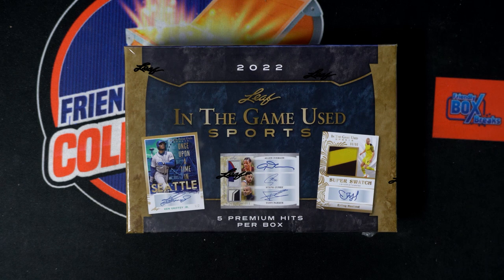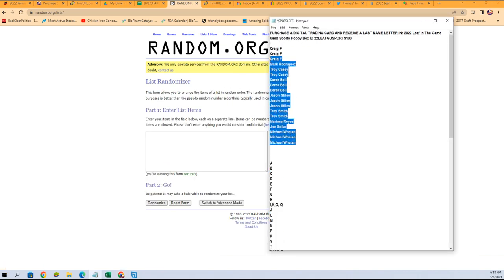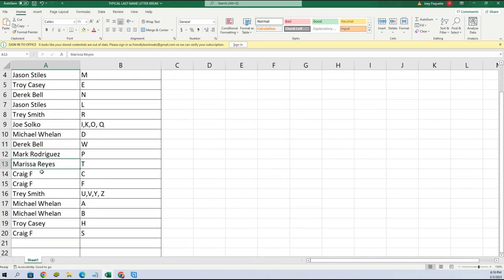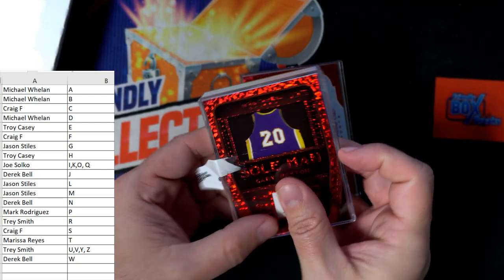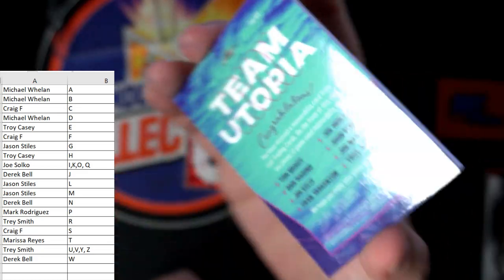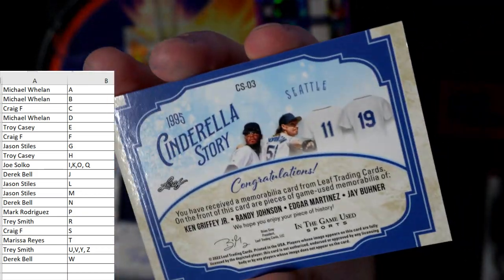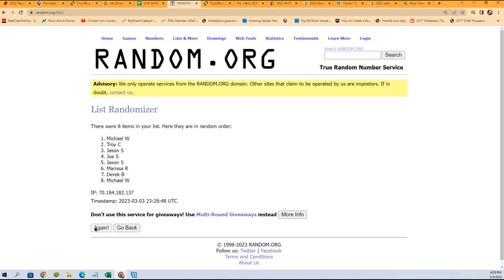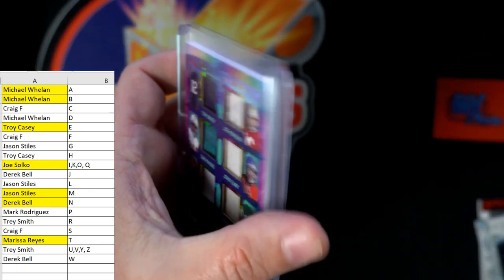2022 Leaf In The Game Used Sports Hobby Box ID 22LEAFGUSPORTS103